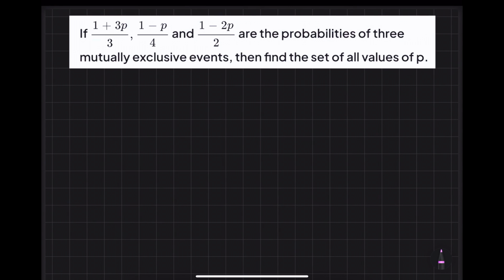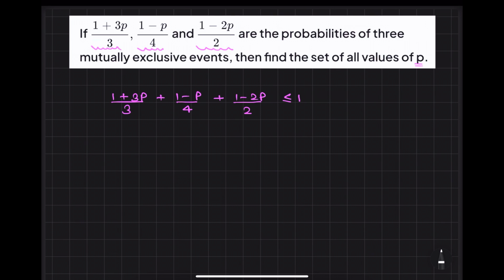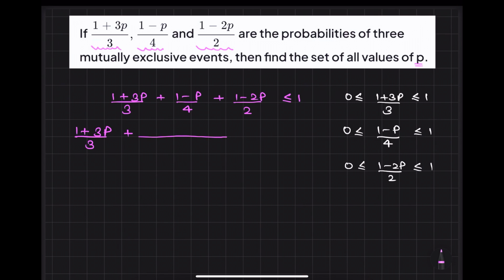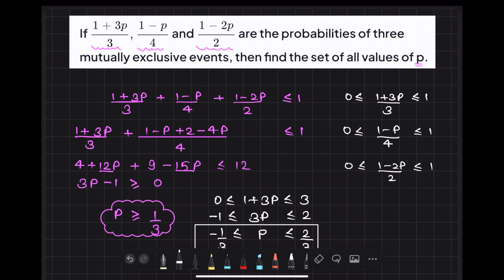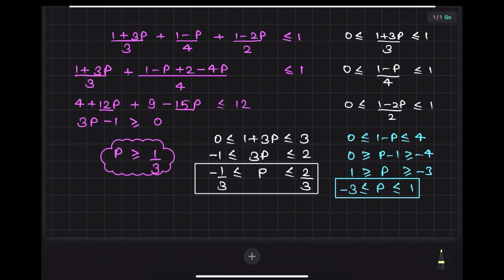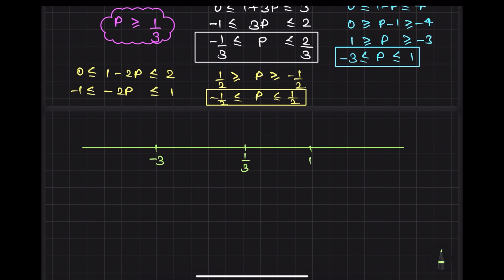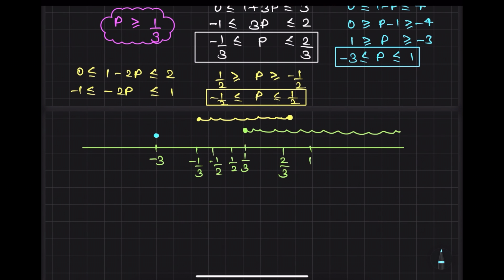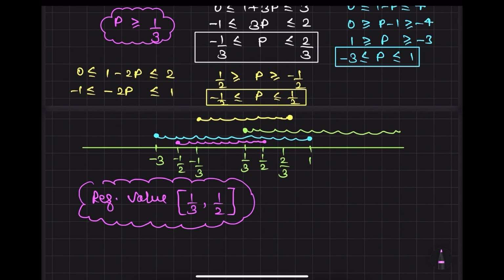A6_If (1+3p)/3, (1-p)/4 and (1-2p)/2 are the probabilities of three mutually exclusive events,